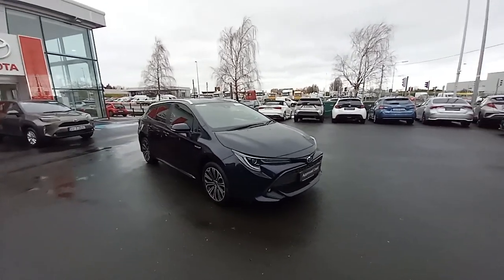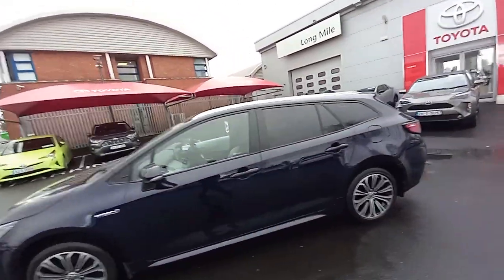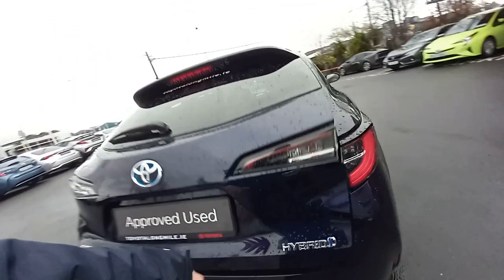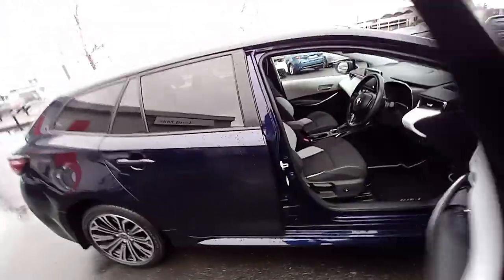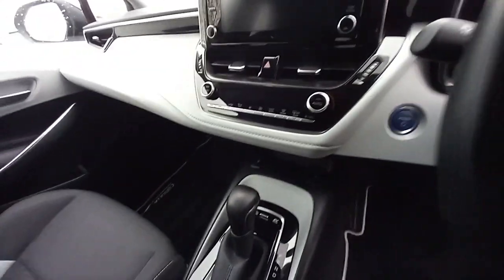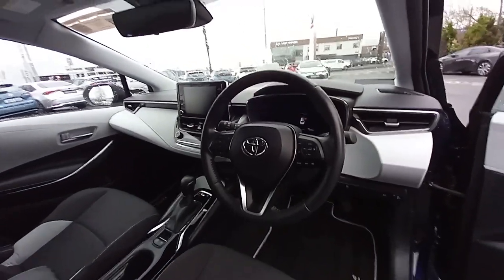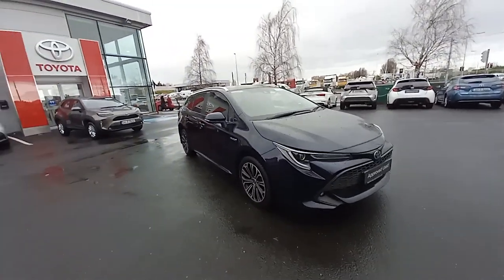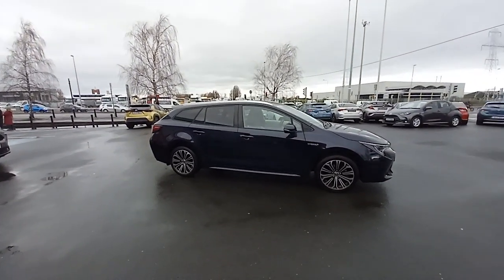corolla t/s 221D126